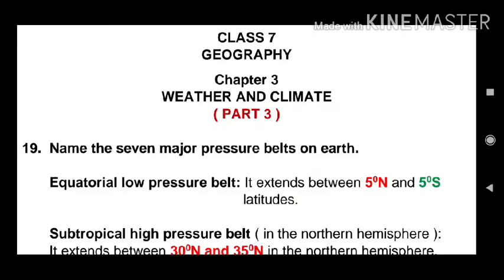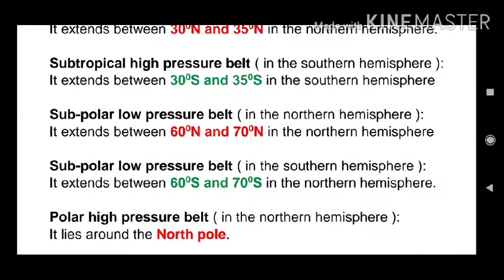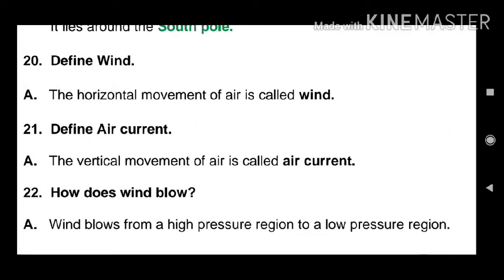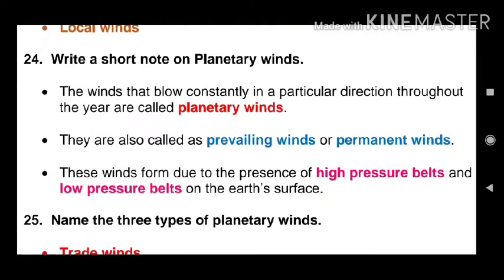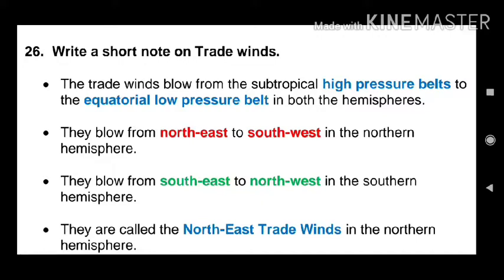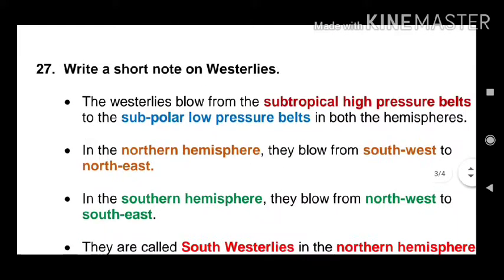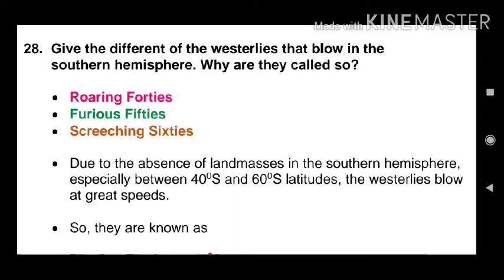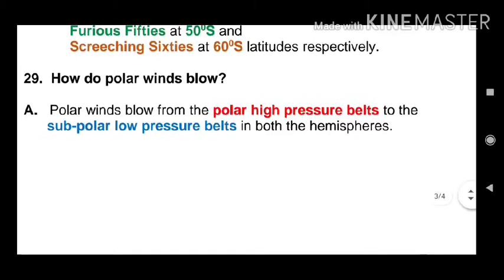ICSE CLASS 7 GEOGRAPHY NOTES ( Chapter 3 ) WEATHER&CLIMATE# PART 3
In this series of videos, notes related to ICSE GEOGRAPHY lessons are being uploaded from time to time.

Hope it'd be much useful to the students during this lockdown period as pupils find it difficult to attend regular classroom learning.